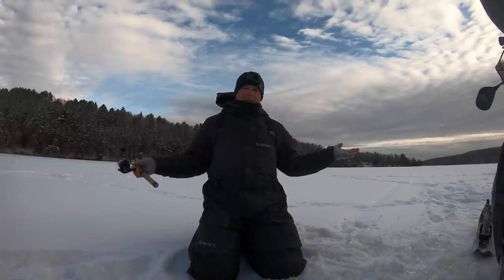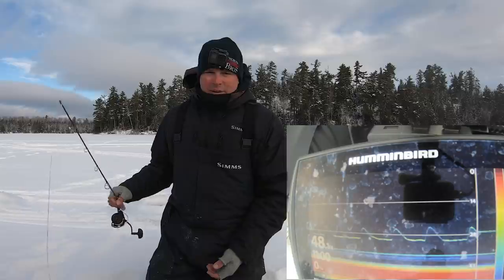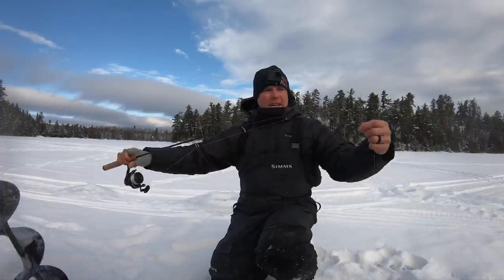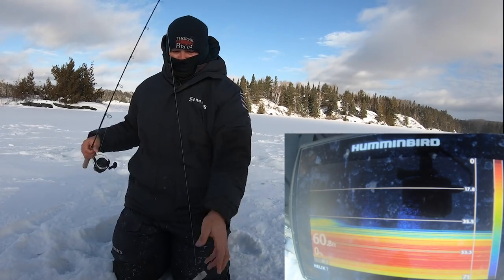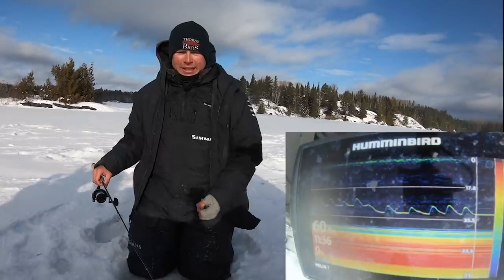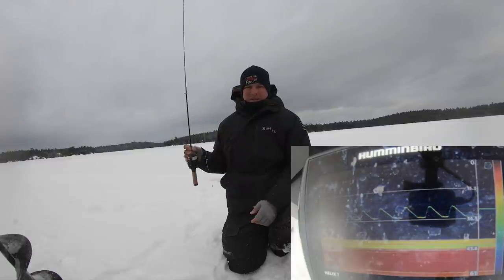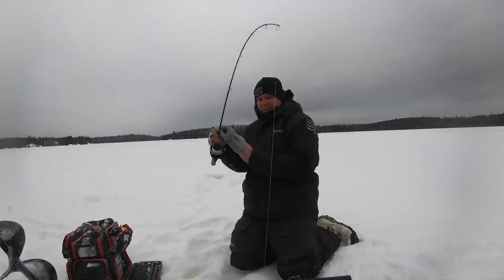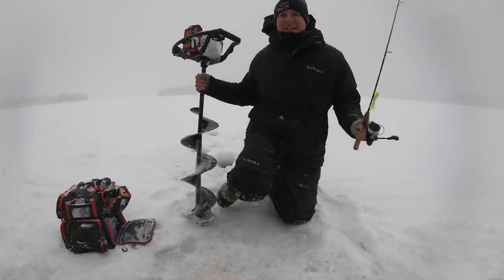CALLING IN LAKE TROUT (Tips & Tricks) Polar Vortex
Editing done by: Doug Wenger

Cameras used: Sony A7SII, Gro pro hero 7, Hero 6, Hero 5